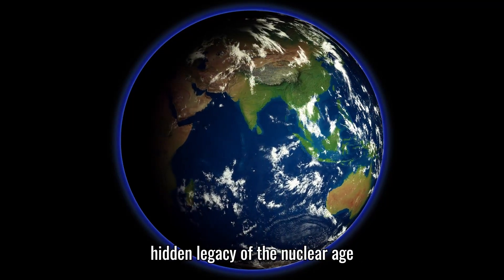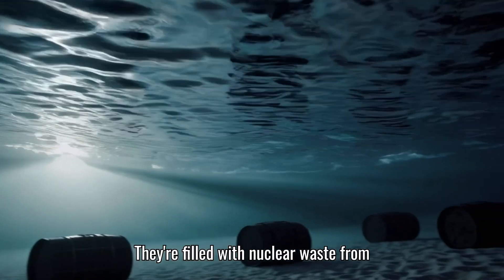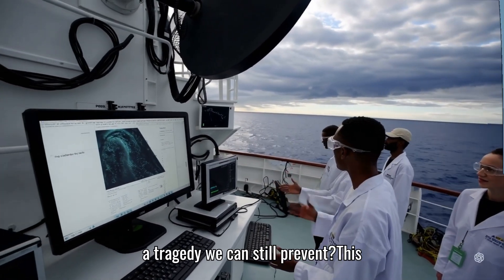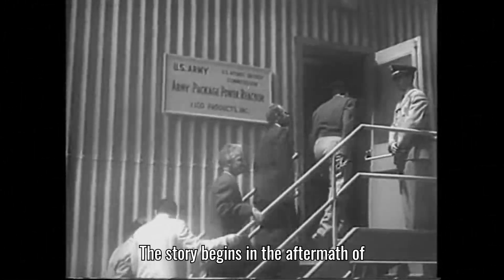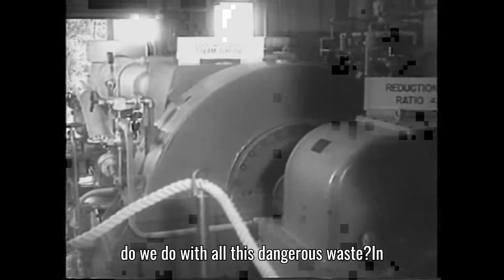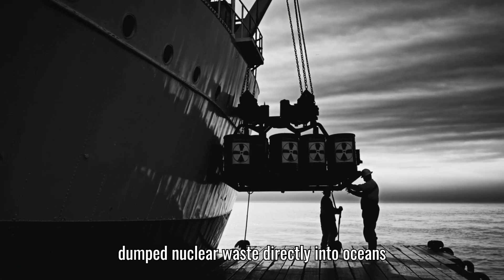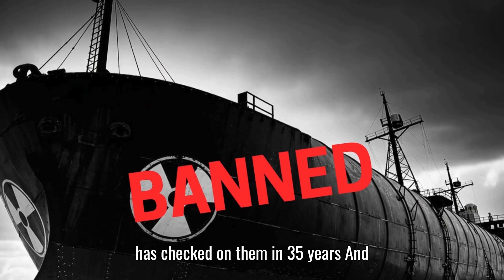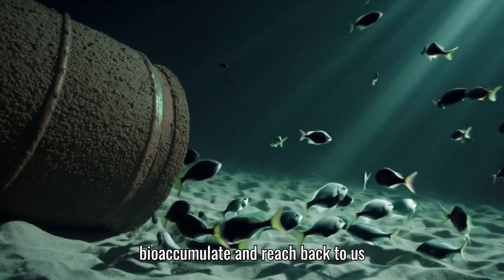Is the Atlantic Ocean Leaking Radiation?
Over 200,000 barrels of nuclear waste lie at the bottom of the Atlantic Ocean — dumped between 1946 and 1990. But now, in 2025, French scientists are mapping and investigating these radioactive containers for the first time. Could they be leaking? What does this mean for marine life and global safety?

This documentary explores the forgotten history of oceanic nuclear dumping, the risks still present today, and the incredible mission to uncover the truth.